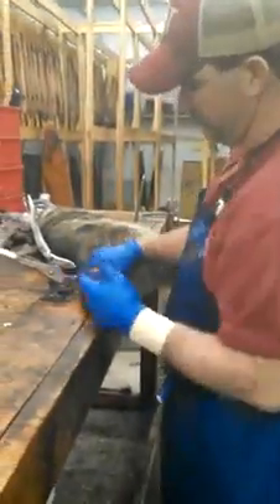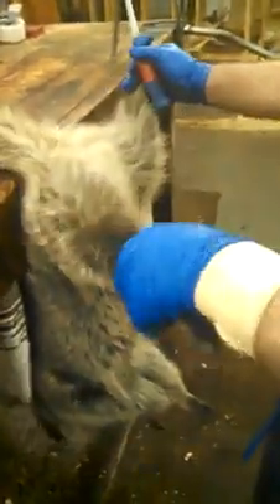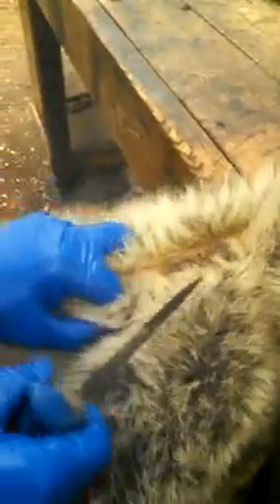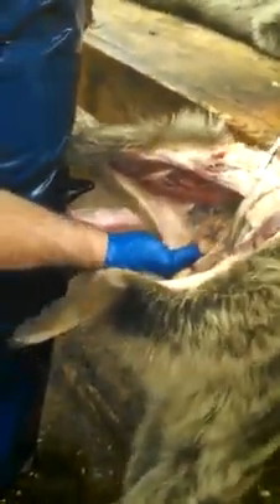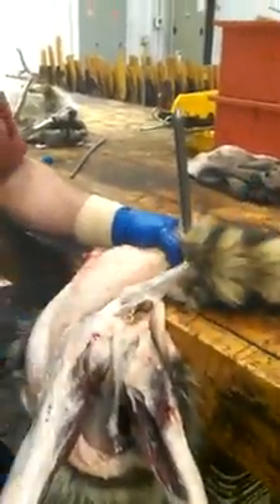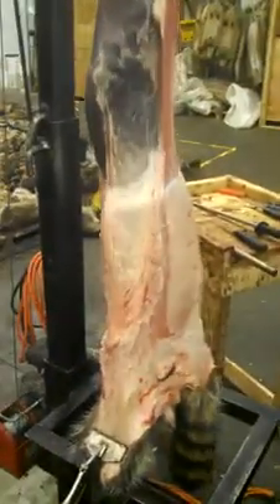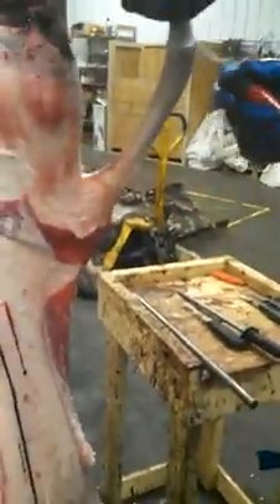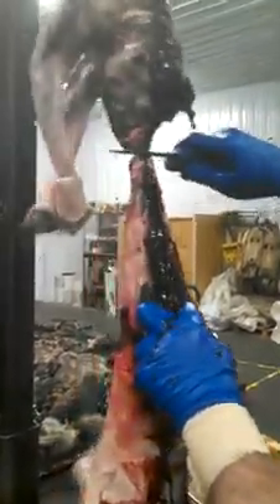How to skin raccoons the easy way, By Gary Hansson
Raccoon skinning demo by professional fur buyer Gary Hansson.  This video will show you numerous tips and tricks to really step up your game on skinning coons.  You'll be skinning coons like a pro in